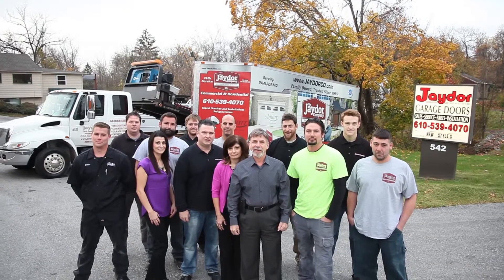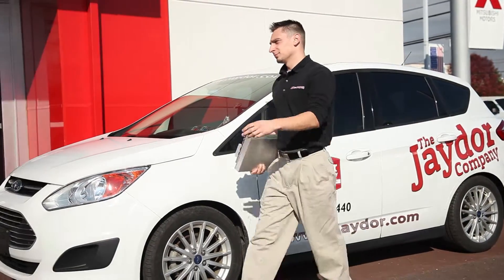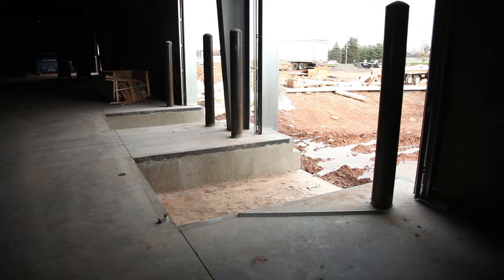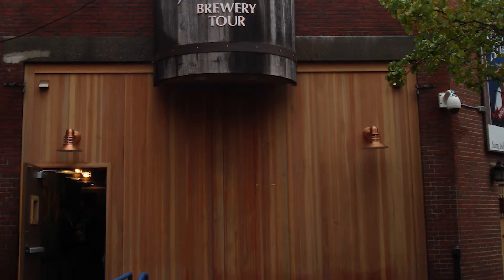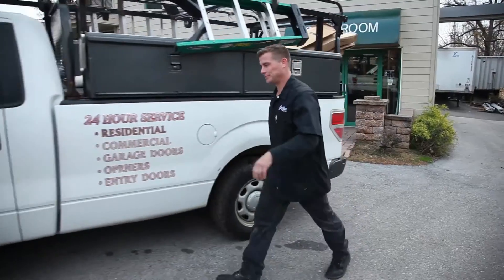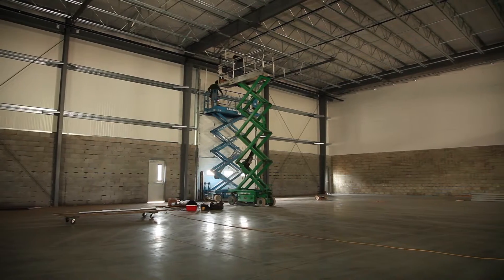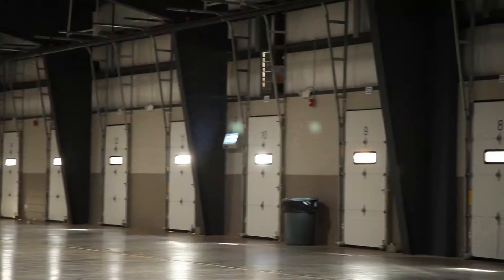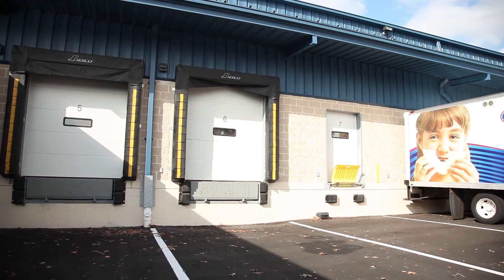Experienced Commercial Garage Doors Gwynedd, PA Commercial Garage Doors Gwynedd, PA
Are you searching for Commercial Garage Door Repair and Commercial Garage Doors in Gwynedd, PA?
When looking for the best Commercial Garage Doors in Gwynedd, PA, make sure you seek quality and experience.  We do commercial garage door installs and repairs. We do loading dock equipment or dock pads.  See this video and meet the team at The Jaydor Company and find out why we negotiate with our suppliers to get the most reasonable prices for the best materials.